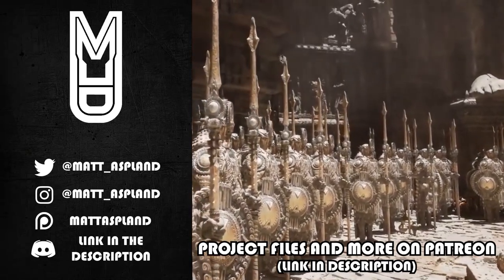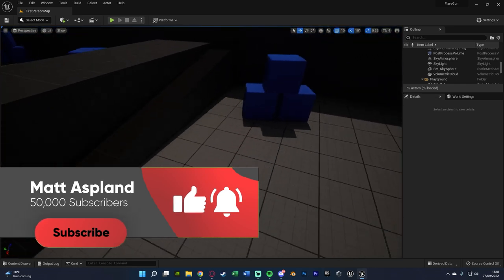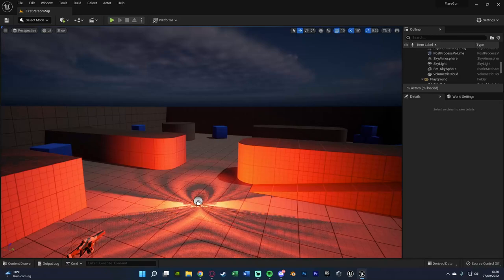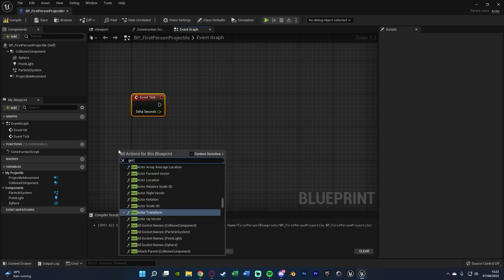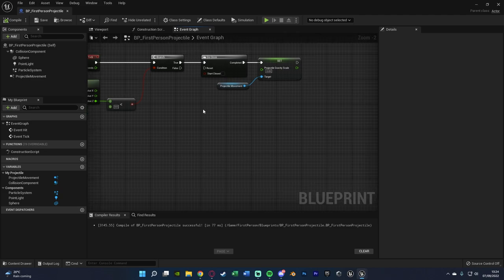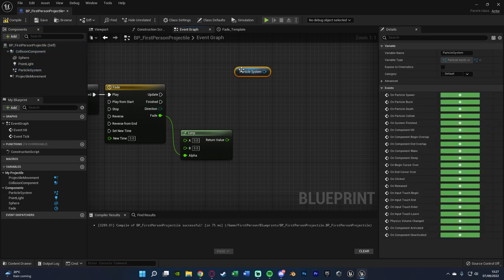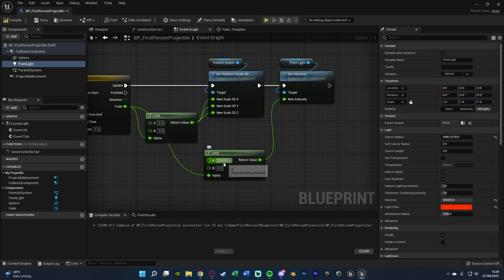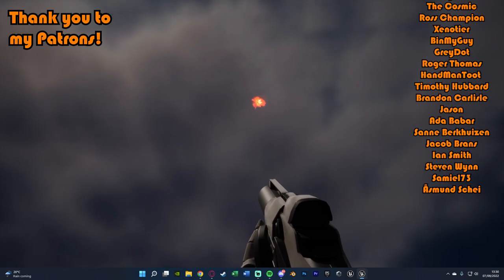How To Make A Basic Working Flare Gun In Unreal Engine 4/5 (Tutorial)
Hey guys, in today's video I'm going to be showing you how to create a flare gun in Unreal Engine. You can shoot the flare up into the sky and have it slowly fall down while lighting everything up.

00:00 - Intro
00:17 - Overview
01:46 - Tutorial
11:27 - Final Overview
12:06 - Outro